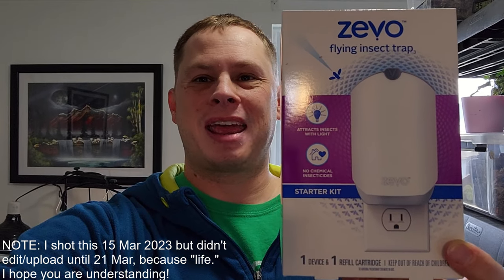Product Review - Zevo Flying Insect Trap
This currently runs for roughly 20 American Dollars, and it looks like roughly 10-15 for the refill packs.
I filmed this 15 March, and will revisit the beginning of April.

for context, I do NOT have an abundance of any bugs or anything like that, so if there ARE any caught, I'd be surprised.

BUT, I am planning on getting some projects going that need a bit more moist/humid soil, so this is kind of a test for that kind of stuff.